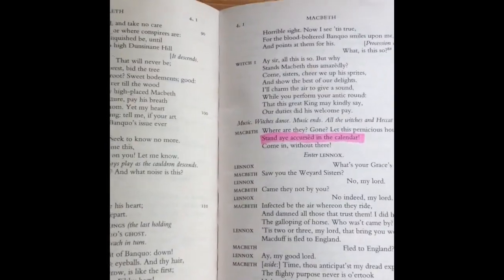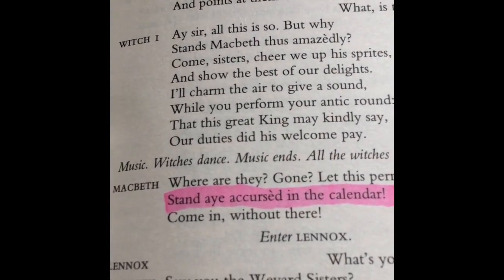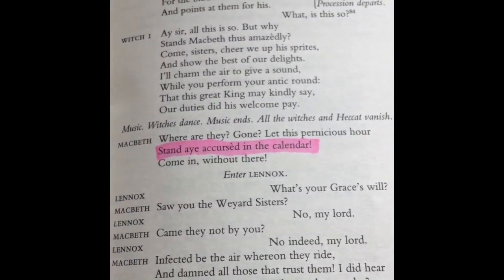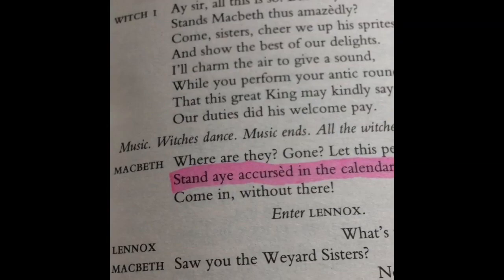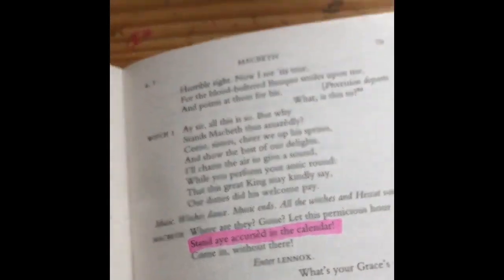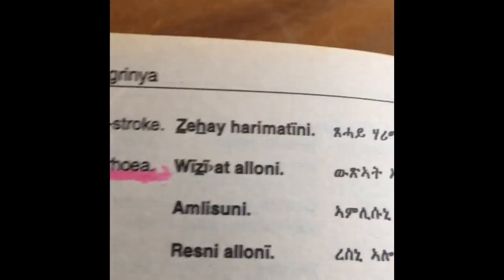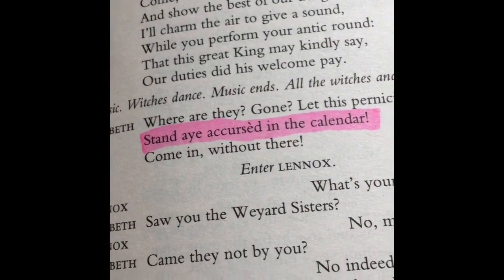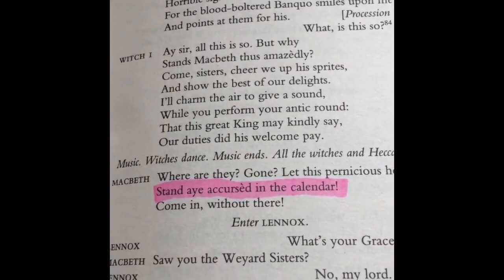How to get a GRADE 9 in English Lit Paper 1 (GCSE 2019)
This is gonna be so lit guys.